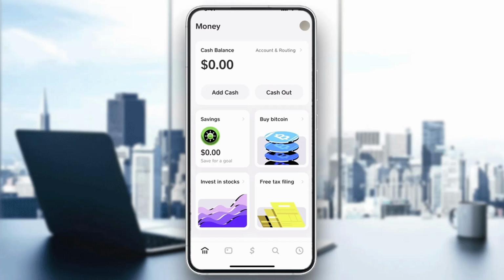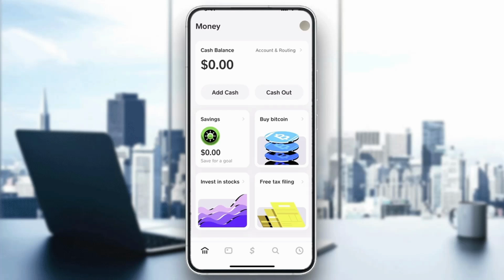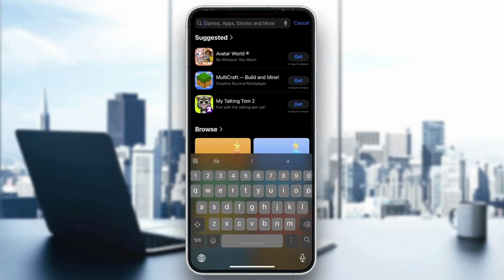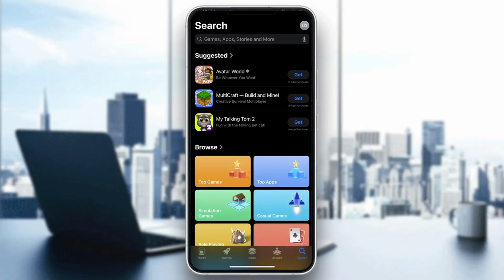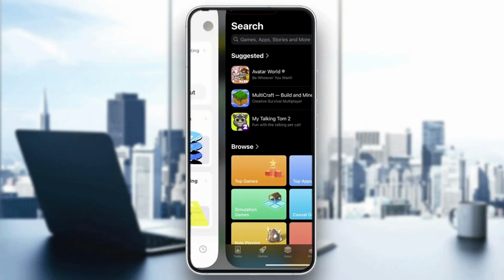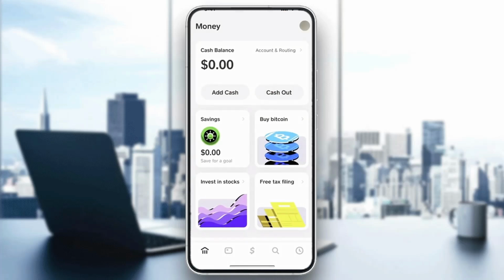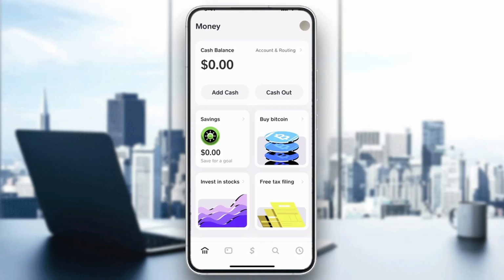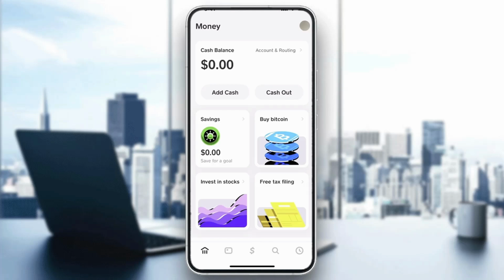How To Put Cash App Qr Code On Flyer Tutorial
Today we talk about put cash app qr code on flyer,qr code generator,how to create qr code,how to make qr code cash app,how to make a qr code for a flyer